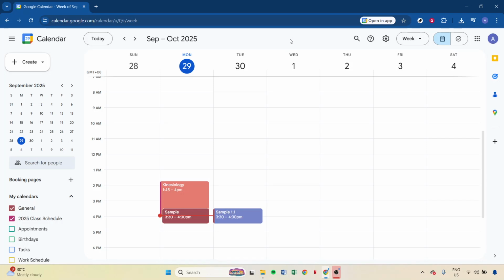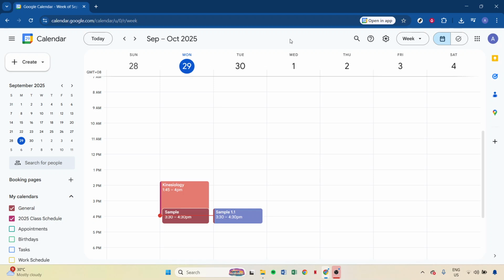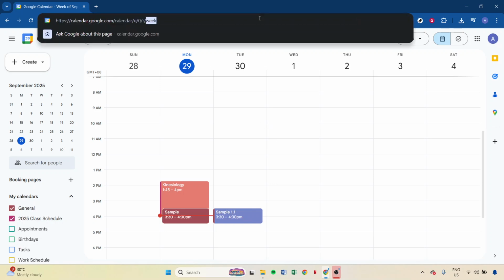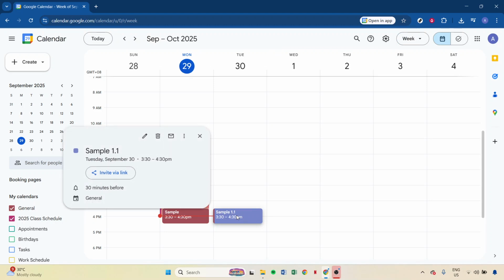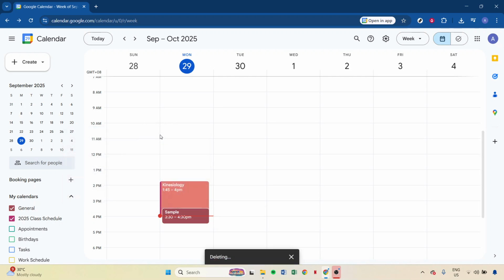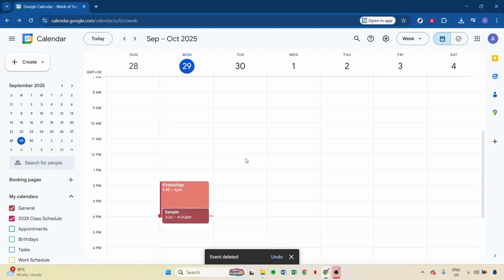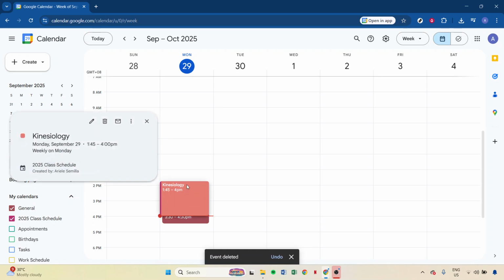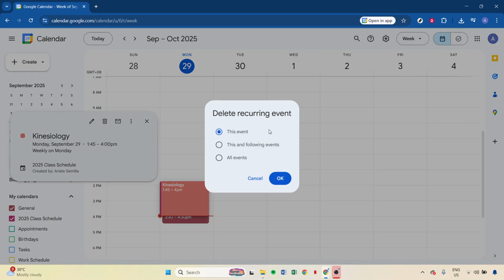How to Delete an Event in Google Calendar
Need to remove an event from your schedule? ❌📅 In this tutorial, we’ll show you exactly how to delete an event in Google Calendar quickly and efficiently on both desktop and mobile.

In this video, you’ll learn:
✅ How to delete single events or recurring events
✅ Step-by-step process for desktop and mobile versions
✅ Tips for managing your calendar without losing important information
✅ Pro tricks to stay organized and avoid accidental deletions

Perfect for professionals, students, and anyone who wants to maintain a clean and organized Google Calendar.